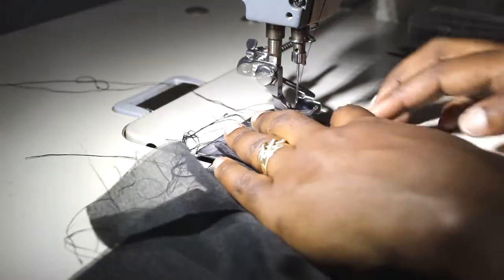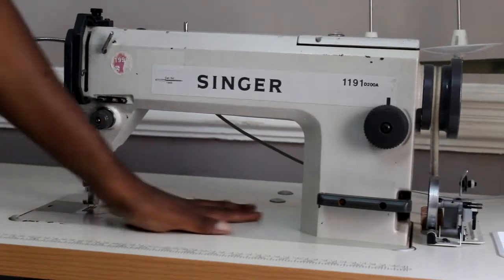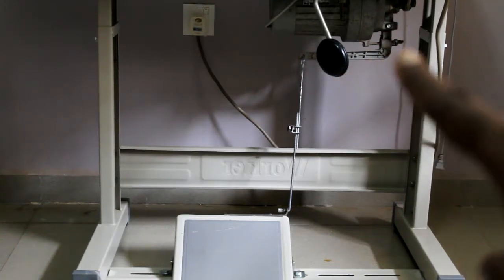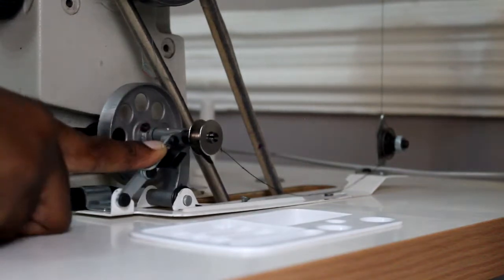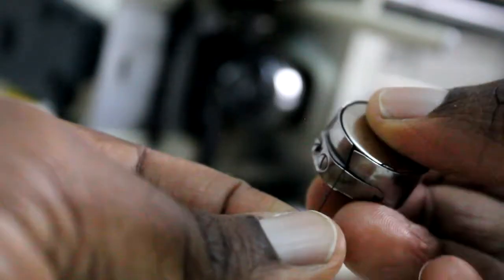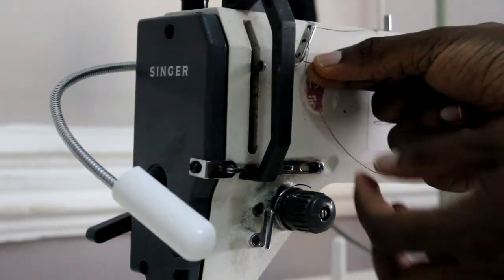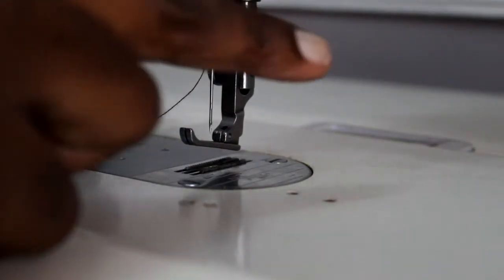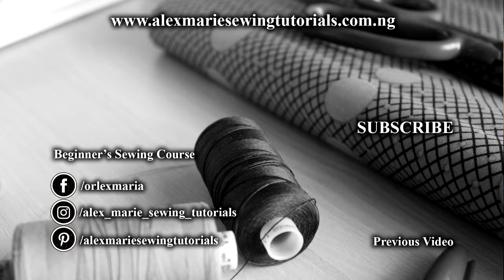Industrial Sewing Machine - Quick setup | Alex Marie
NOTE: The bobbin is also inserted clockwise, with the thread coming down the right side in some machines. So if the method in the video doesn't work for you, do it in the opposite direction. Always refer to your user manual for the method recommended for your sewing machine.

Sewing Machine - Singer 1191D 200A Industrial sewing machine

Video features
Intro - 0:00
Parts of the machine - 0:31
Winding the Bobbin - 2:16
Threading the Machine - 5:06
Bringing up the Bobbin thread - 6:38